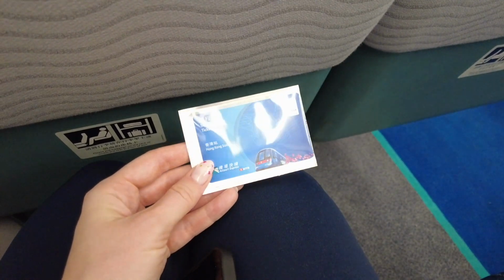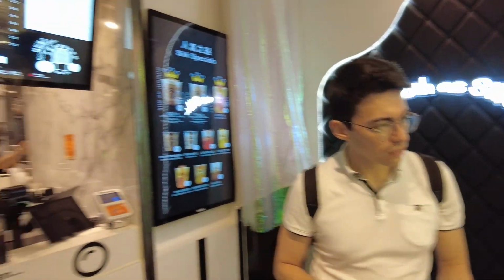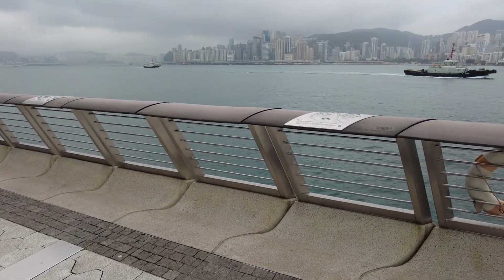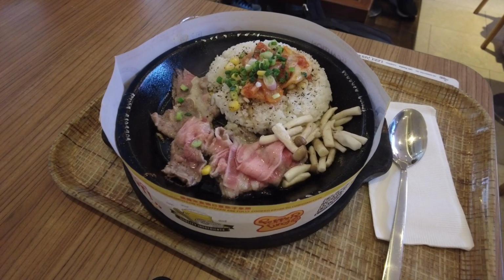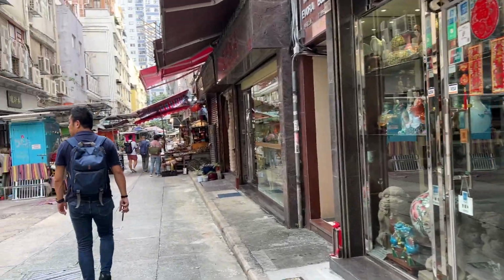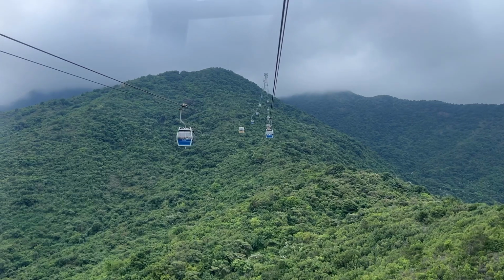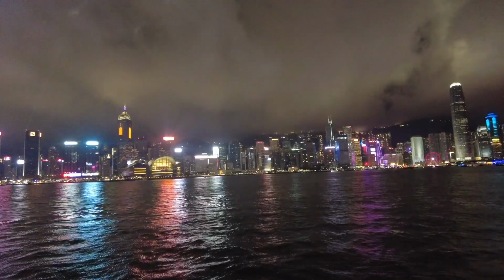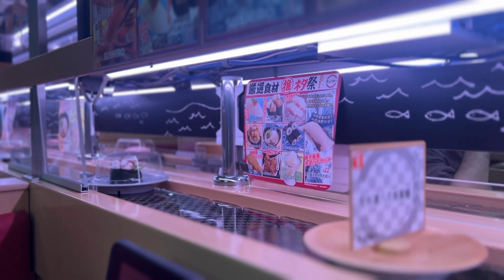The best things to do in Hong Kong | 5 days in Hong Kong 🇭🇰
Hi everyone, this video is all about Hong Kong and the best things to do there. We spent 5 days in Hong Kong, revisiting some of my favourite places from my student years back in 2013, plus discovered some amazing new locations, including the recently opened M+ museum.